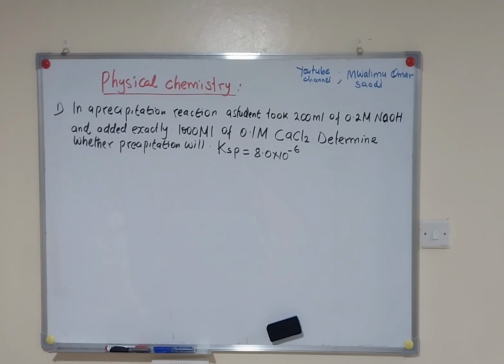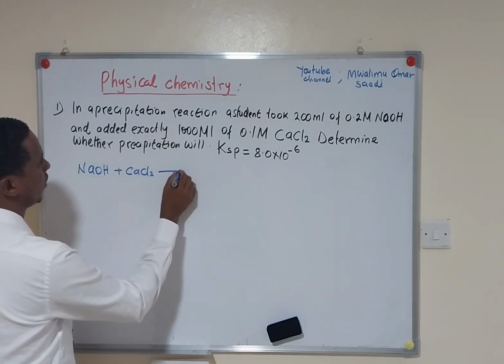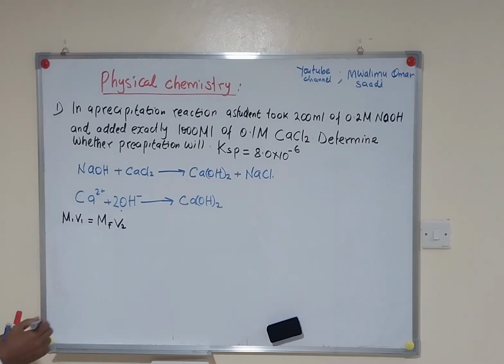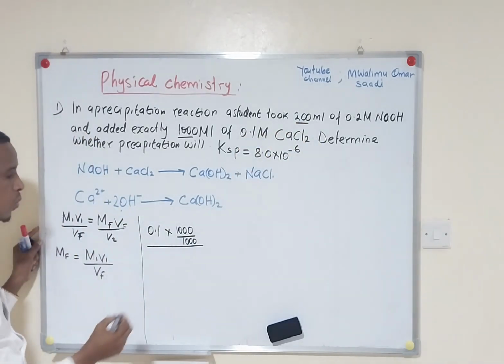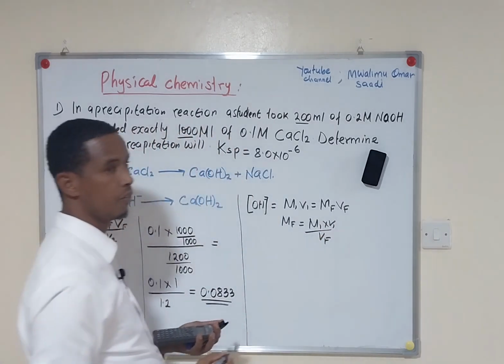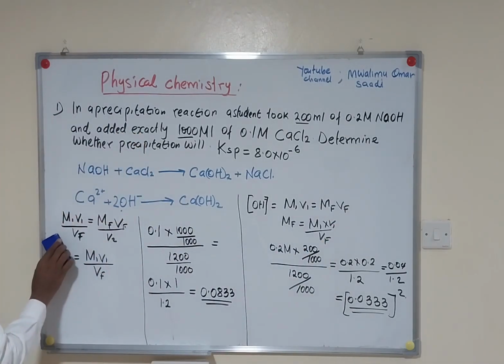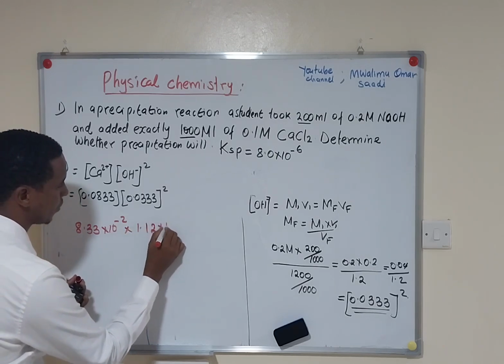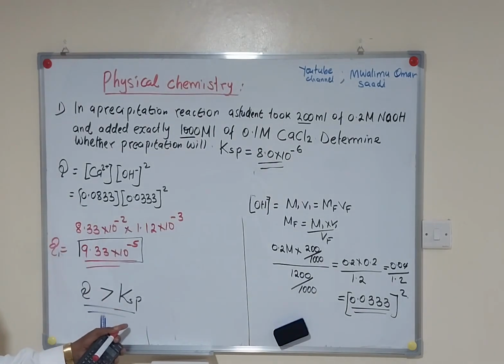How to know whether precipitation occurs or not in a reaction. Eg the Ksp for Ca(OH)2 = 8.0×10^-6